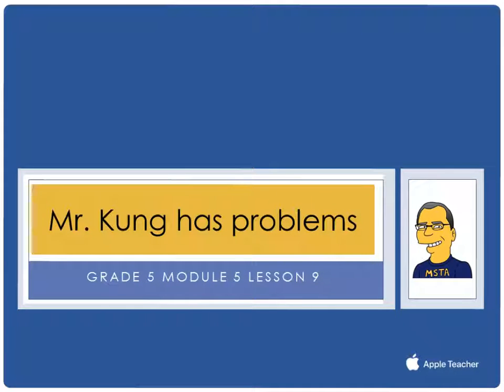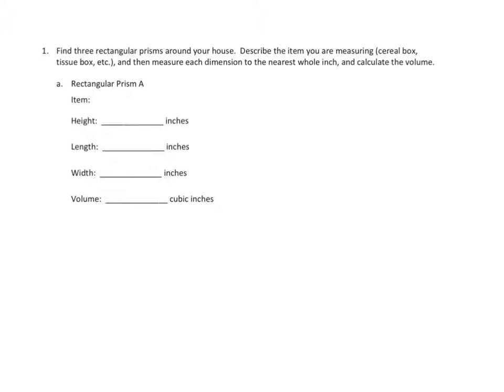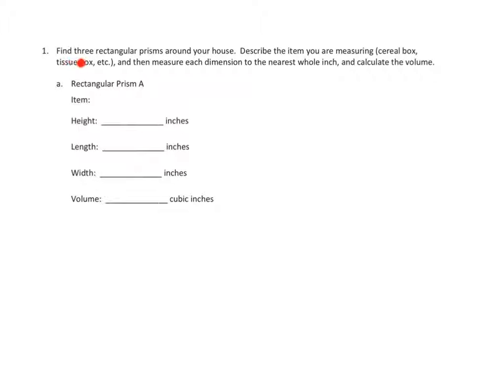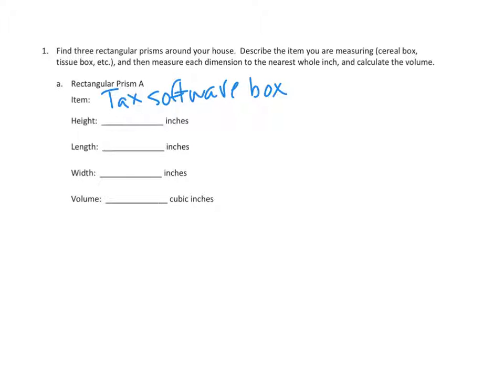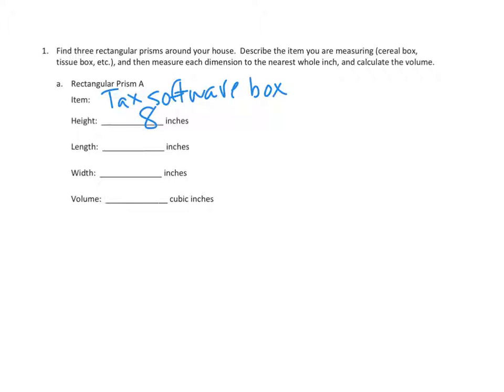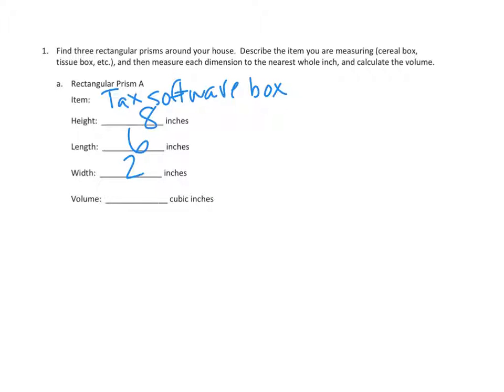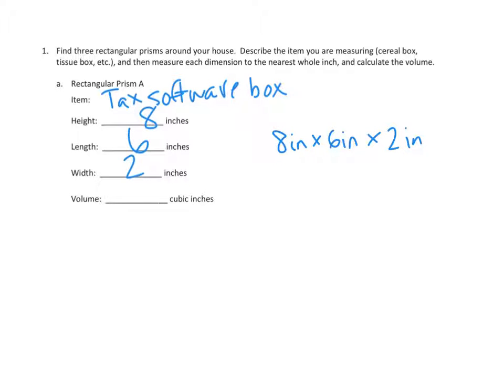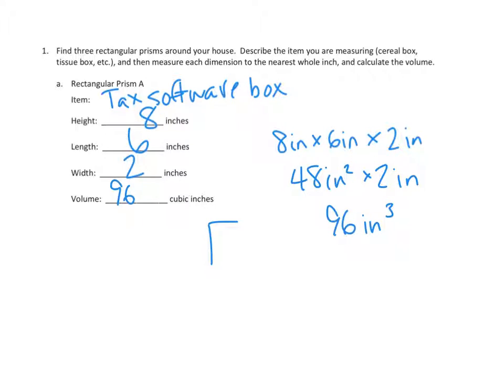Eureka Math, 5th Grade, Module 5, Lesson 9